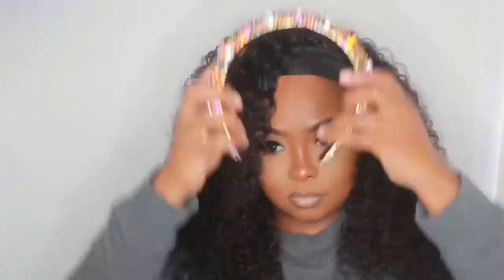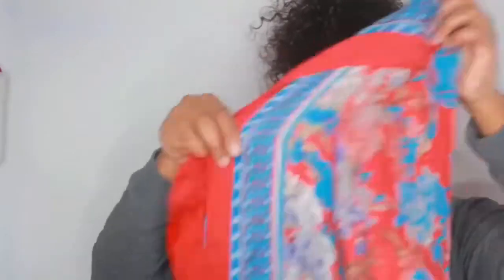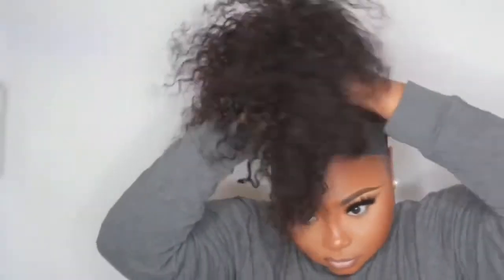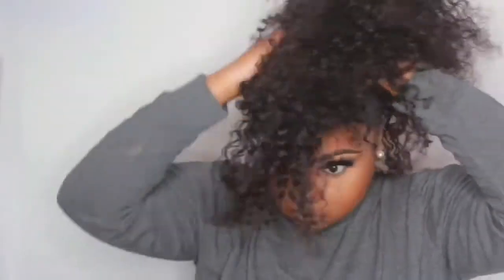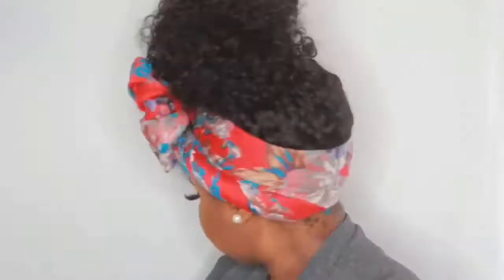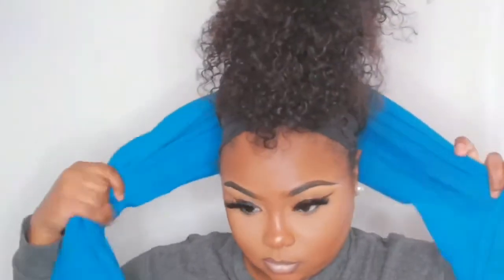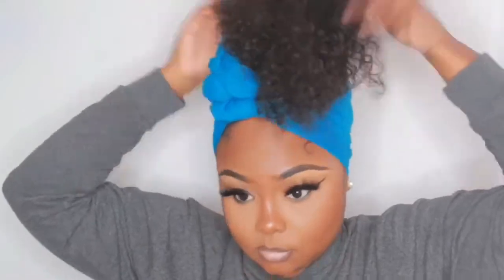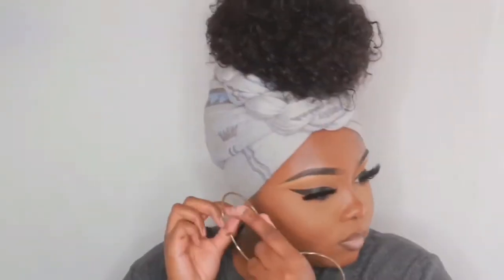No Glue & No Sew In different hair style ft julia hair